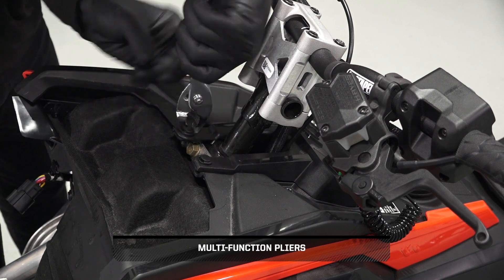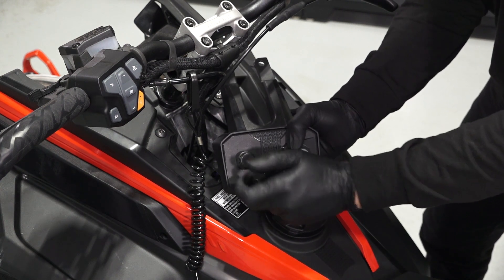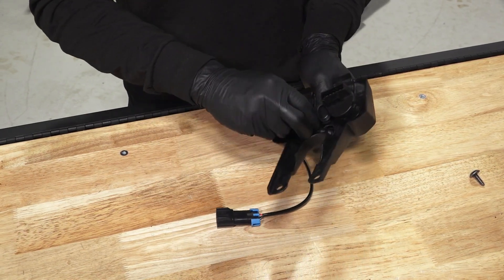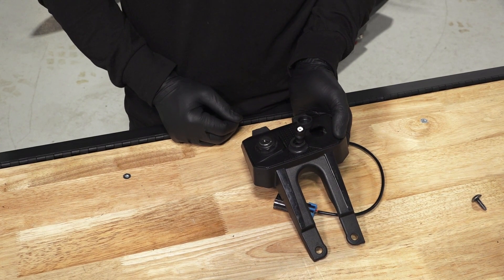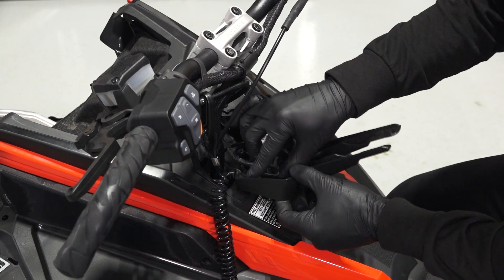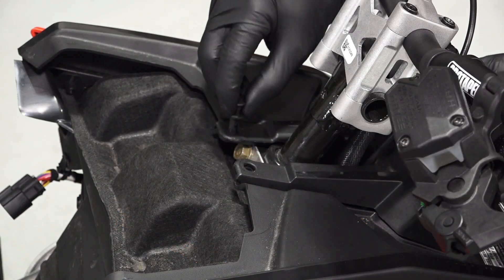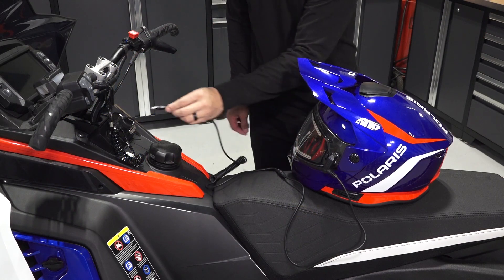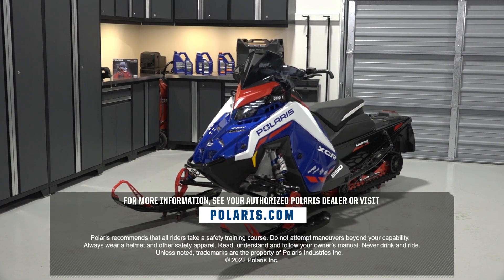2021+ Matryx RCA Plug | Polaris Snowmobiles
In this video, we will cover the installation process of the RCA Plug on your Polaris Matryx Snowmobile.

When the snow is deep and the mountains are calling, the industry-leading lineup of mountain sleds from Polaris is ready to go.

We design the best sleds, built by the best team, ridden by the best riders, and delivered through the best experiences - so that more precision, control, and confidence live in every singlee ride.